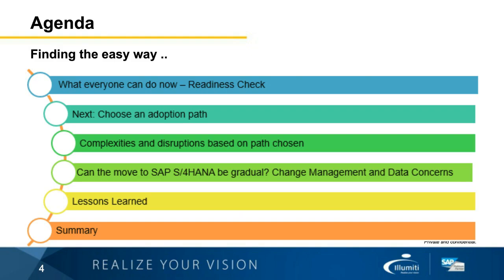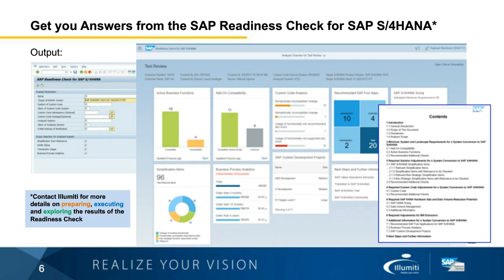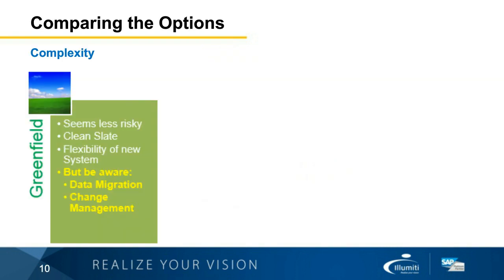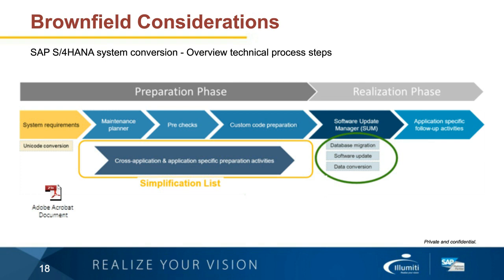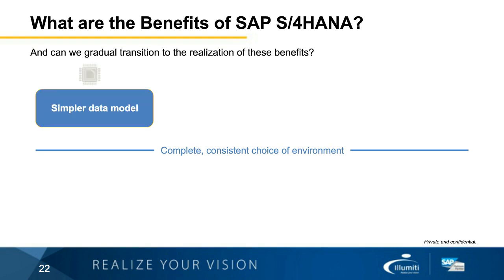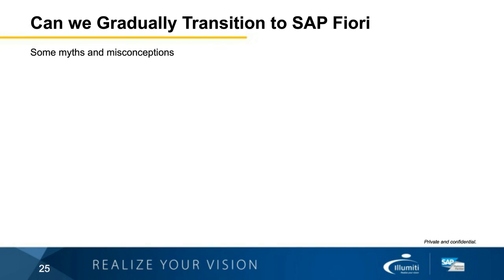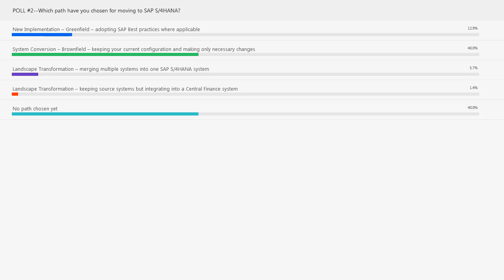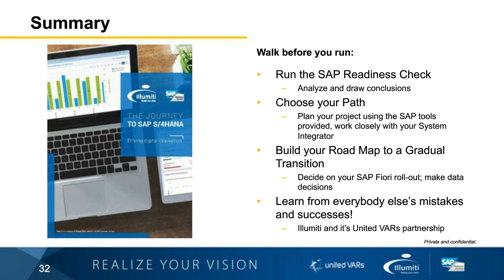Walk Before Your Run - The Easy Way to Implement SAP S/4HANA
SAP S/4HANA can be transformational. It’s fast, streamlined, and designed to drive increased value across all lines of business. Deployable on premise or in the cloud, SAP S/4HANA can dramatically improve your company’s decision making and bottom-line performance. However, the move to SAP S/4HANA — like any significant migration or implementation — can cause concern. Worries about the cost and potential disruption can prevent organizations from making the move to the new platform. So how do you move to SAP S/4HANA efficiently and easily? In this webinar we will discuss a step by step process for a smooth migration experience.